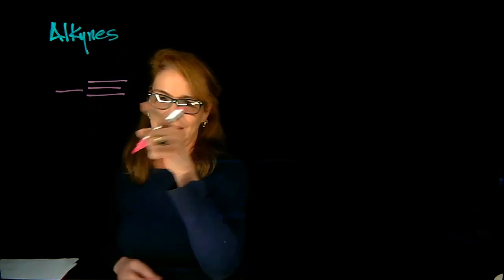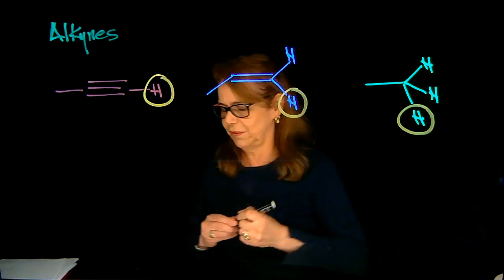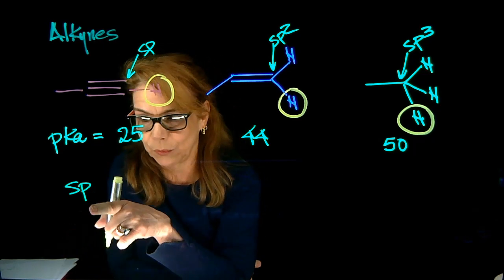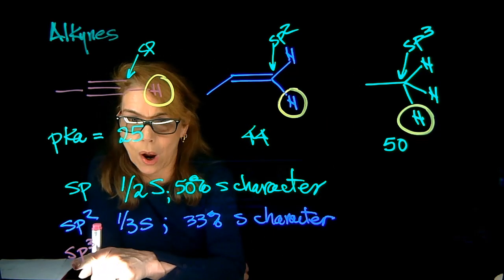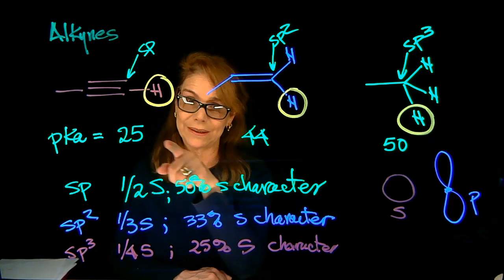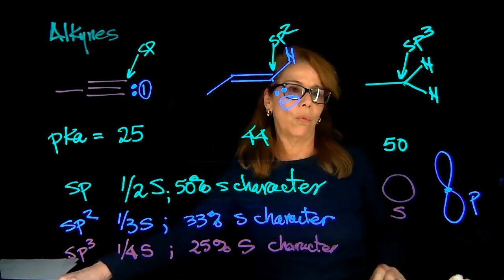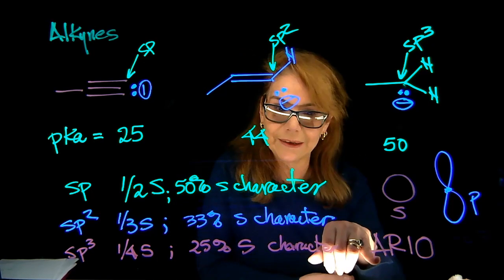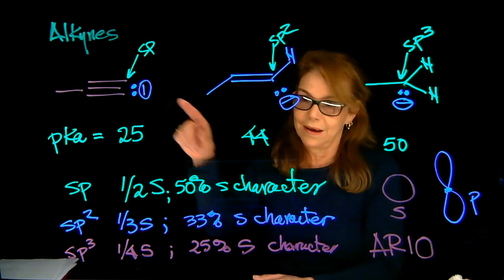Alkyne acidity- Dr. Tania CS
Alkyne acidity. Comparison with alkene and alkane.
Orbital effect. ARIO qualitative analysis.